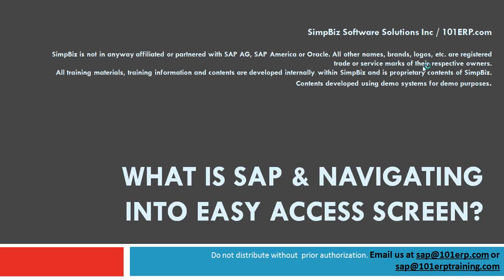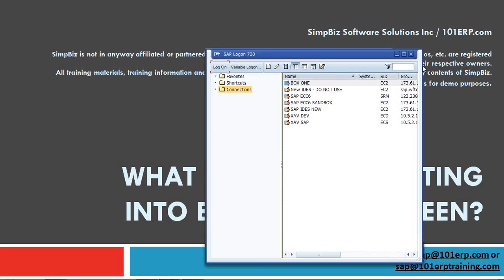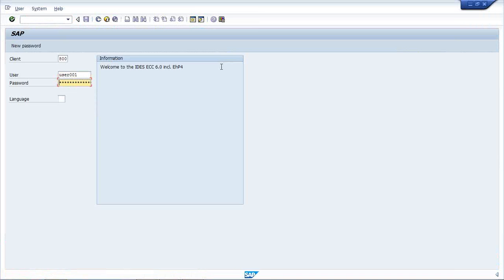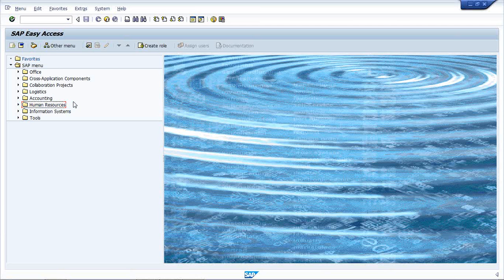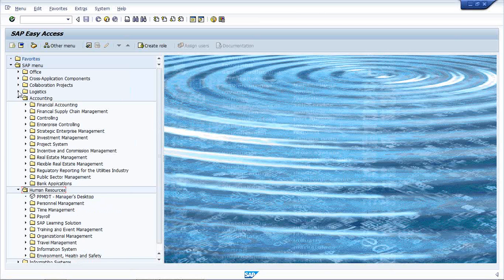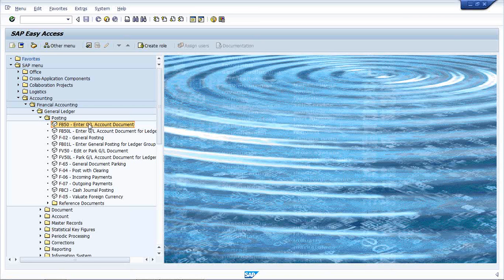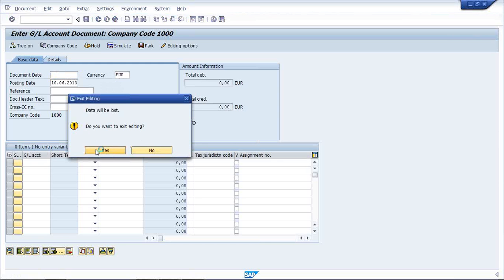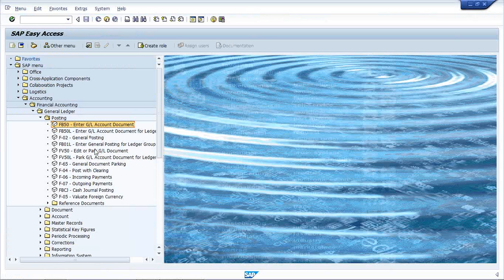SAP Basic Navigation